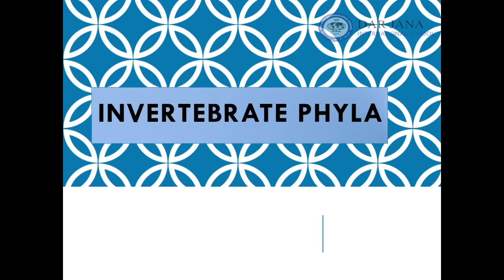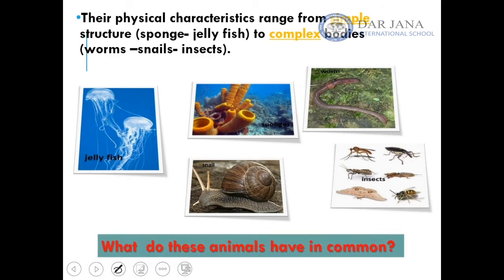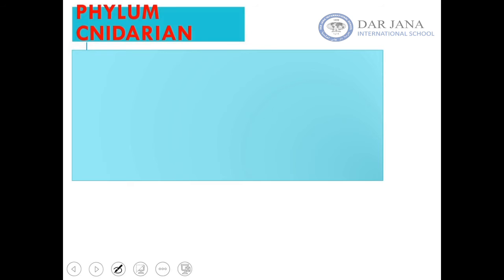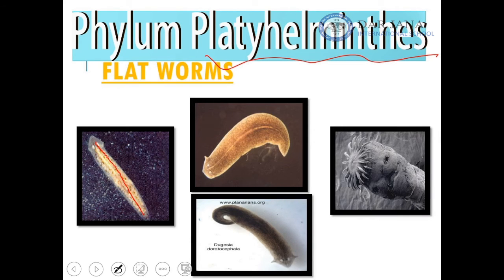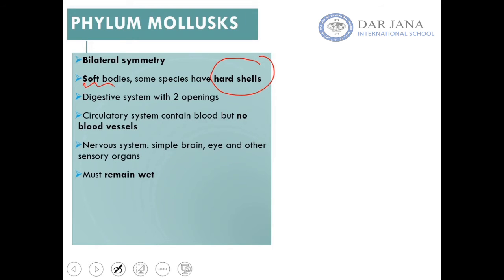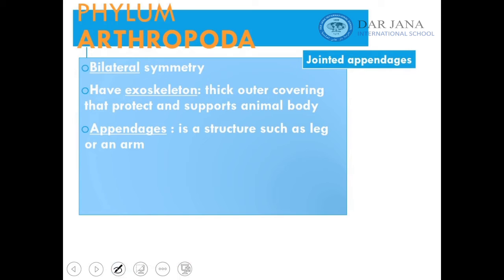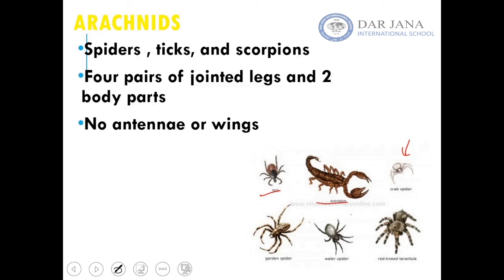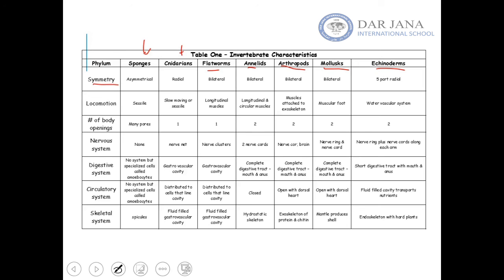1767WEEK3 LECTURE BIOLOGY GRADE7 11 2